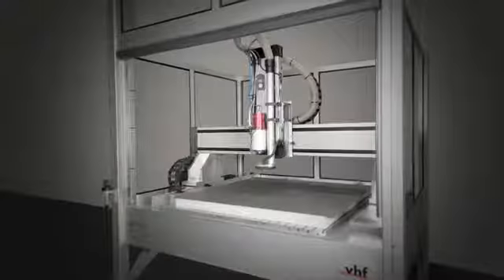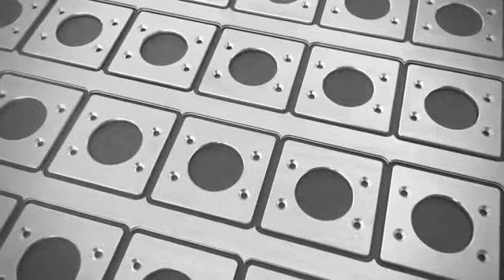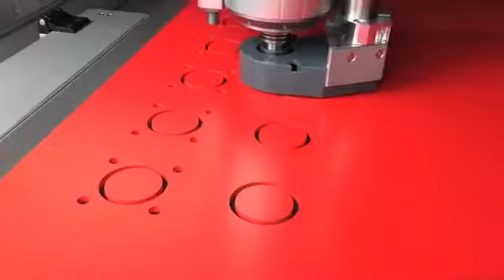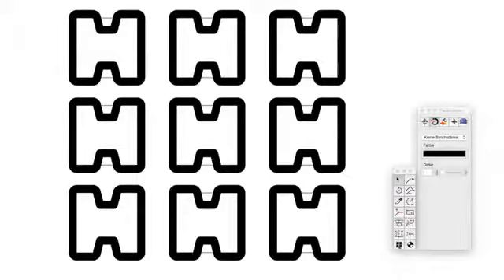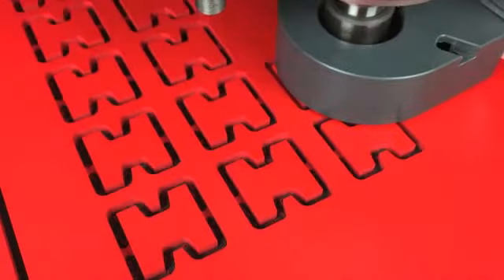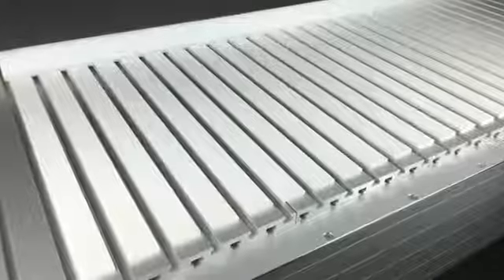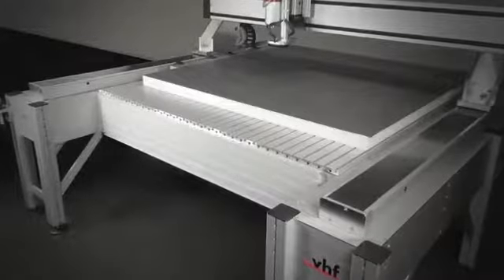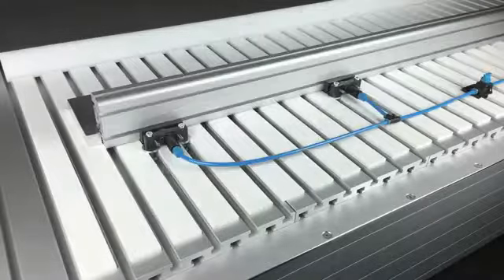Fixarea piesei de lucru - tehnologia cu vacuum